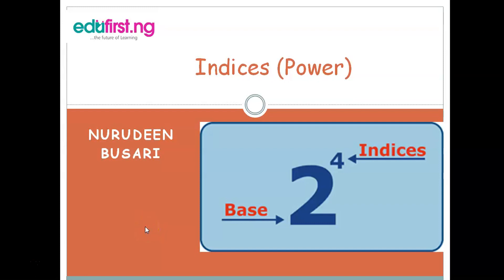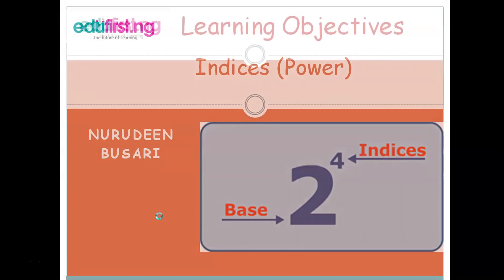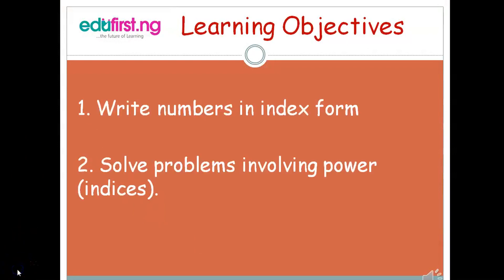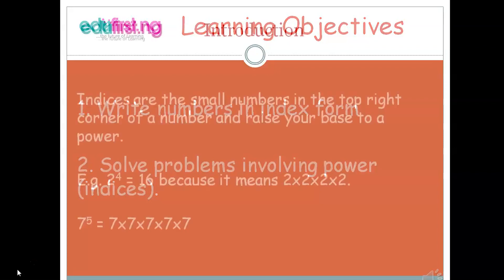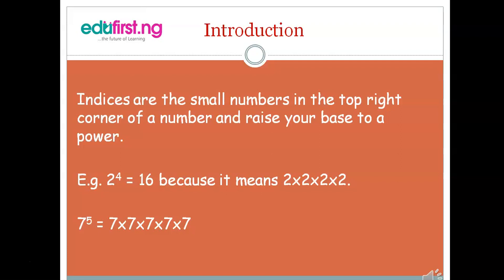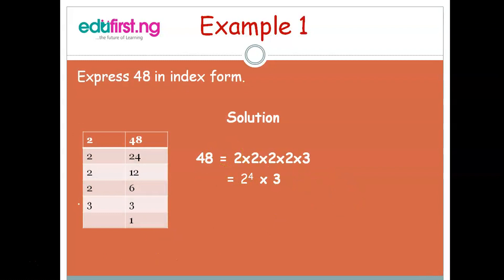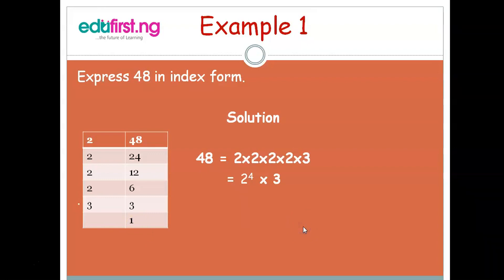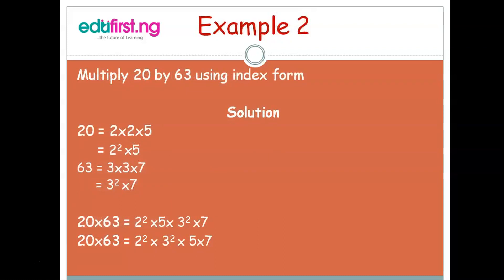Indices (Power) | Mathematics | Primary 6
Indices for basic education students.